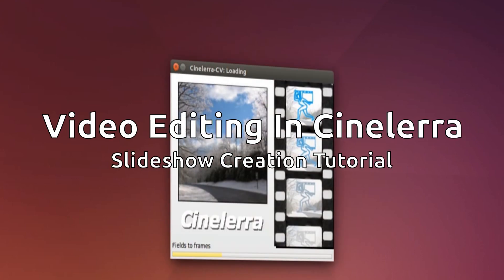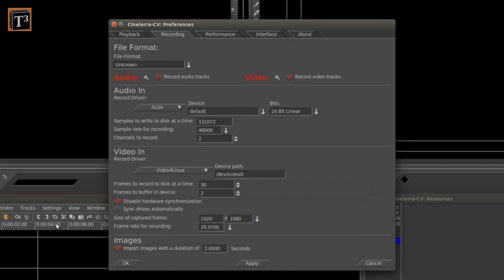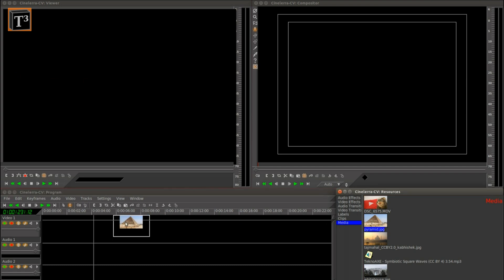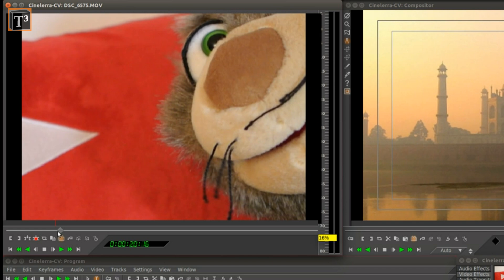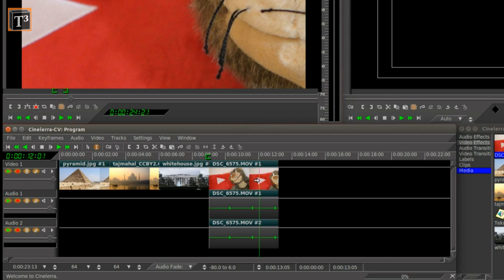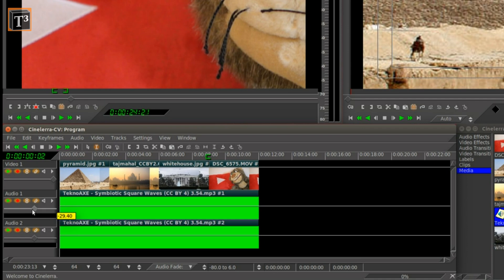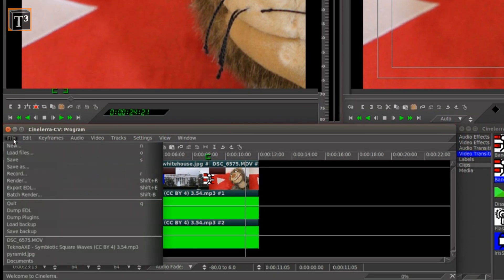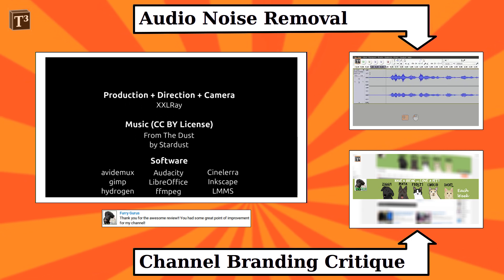Basic Video Editing In Cinelerra ▪ Slideshow Video Creation Tutorial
This Cinelerra-CV 2.3 free video editor tutorial shows how to easily create slideshows and render basic videos.
Creating a presentation video of photos e.g. from your last holiday is a quite easy job in cinelerra. You can create a video from any series of pictures. You don't need to be an expert for this. Just drag and drop.

Photo:
Taj Mahal by Kabhishek